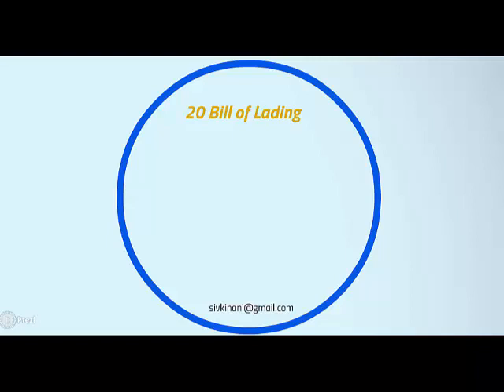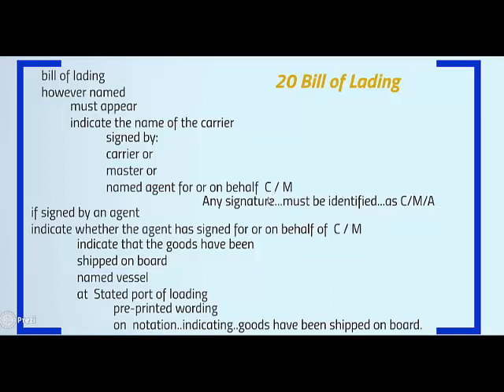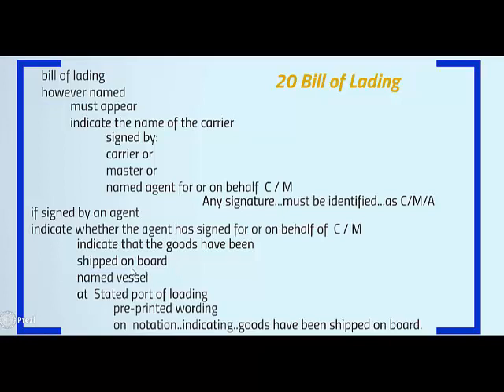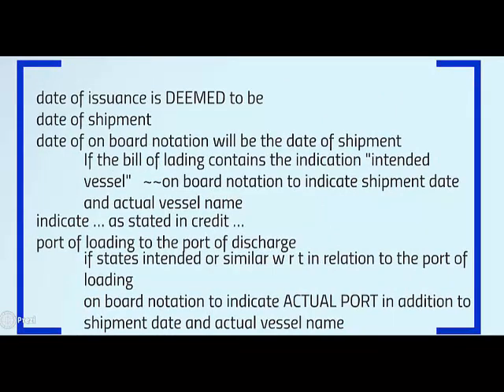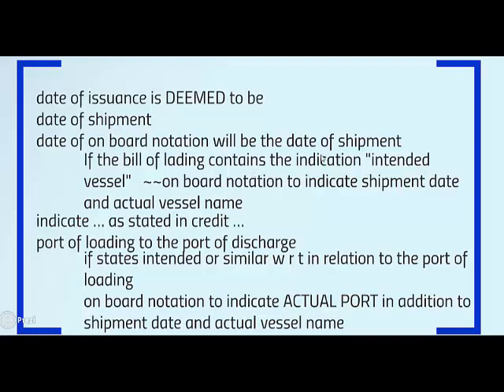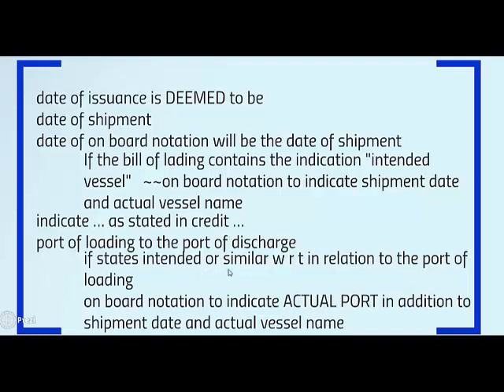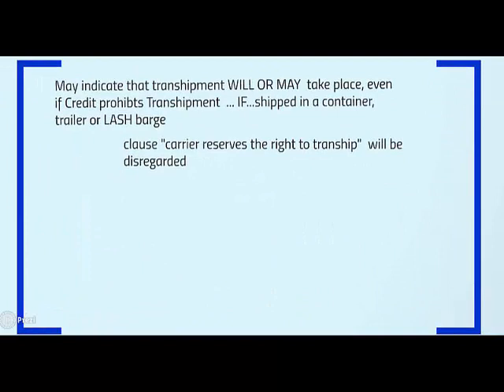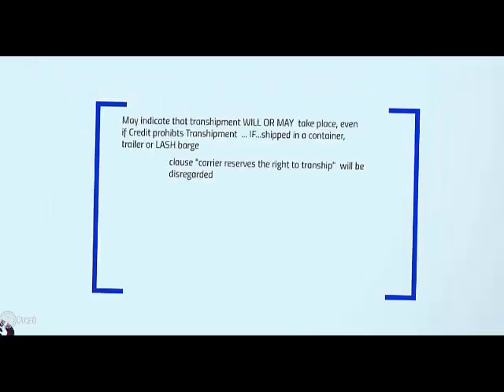UCP DC ICC Pub 600 -Refresher Part 7 (Art 20) 1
Uniform Customs and Practices for Documentary Credits  RefresherBill of Lading